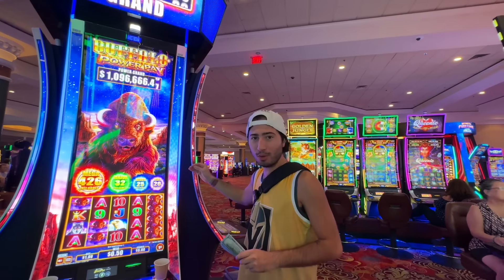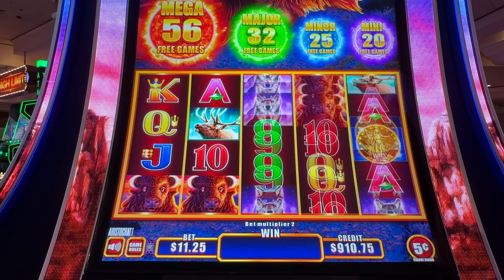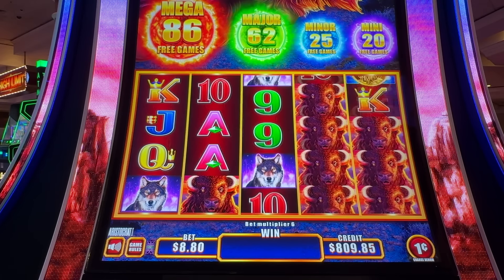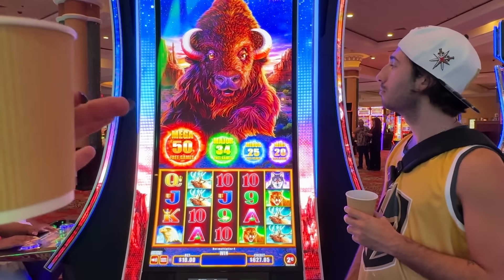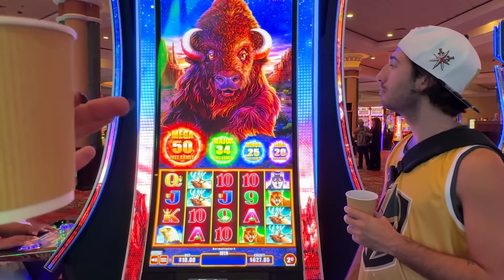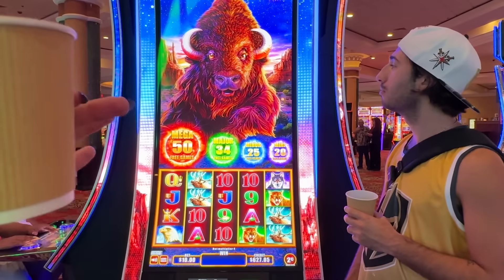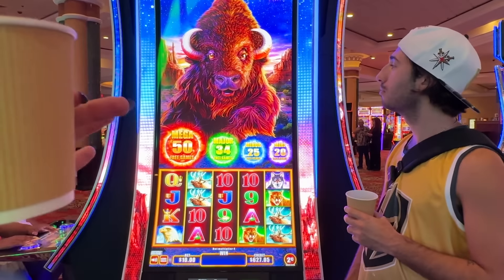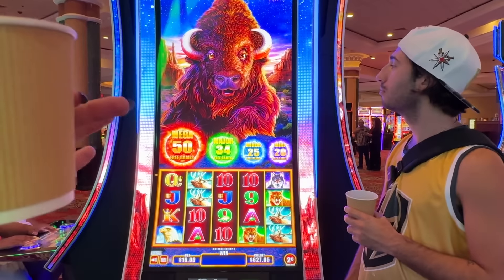I Put $1000 In This Buffalo Pay Slot... AND The Results Speak For THEMSELVES!